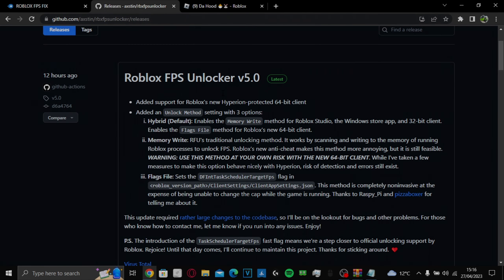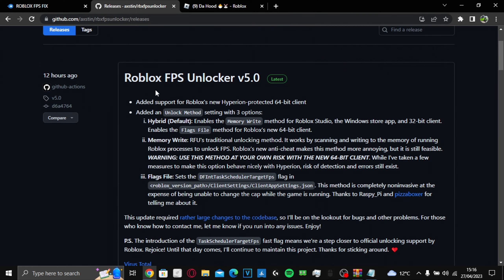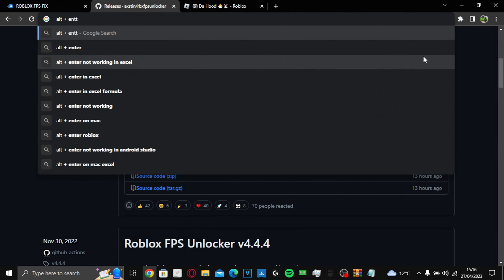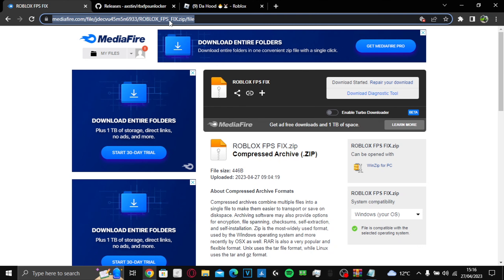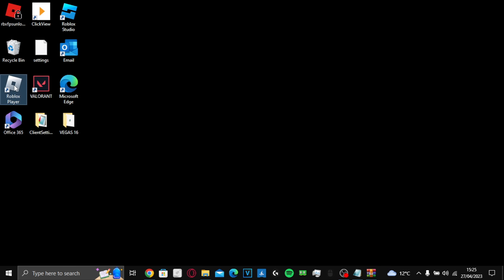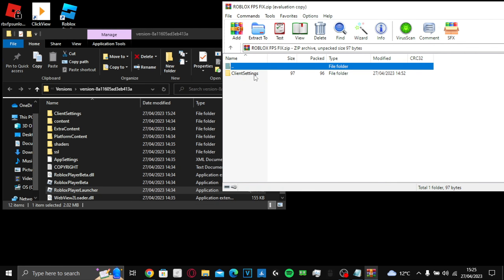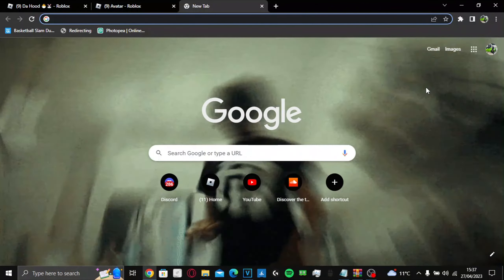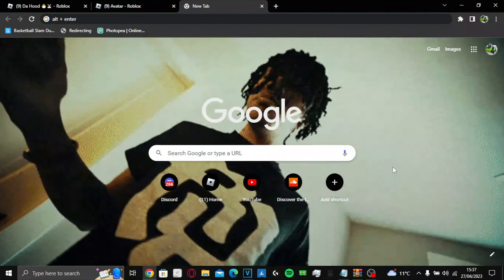HOW TO BOOST YOUR ROBLOX FPS ✅ (TRIPLE YOUR FPS 😱)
Reupload cause of the quality...

How To Fix Roblox Fps Unlocker
How To Get Better Fps